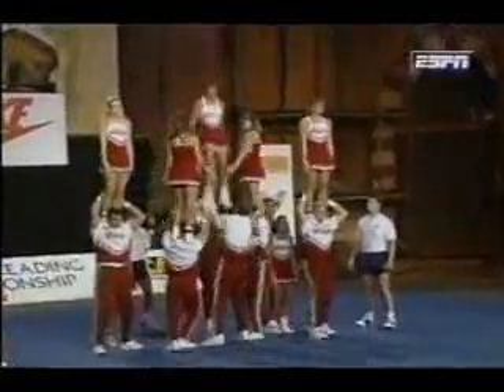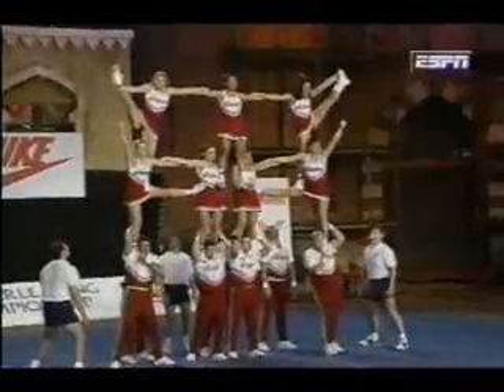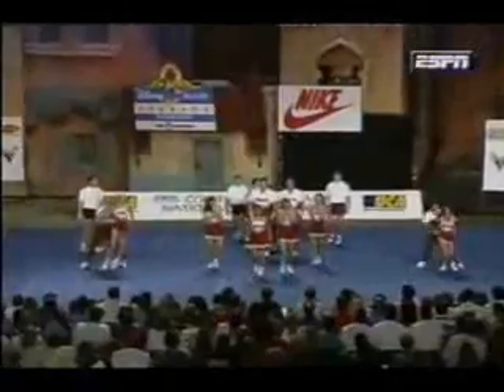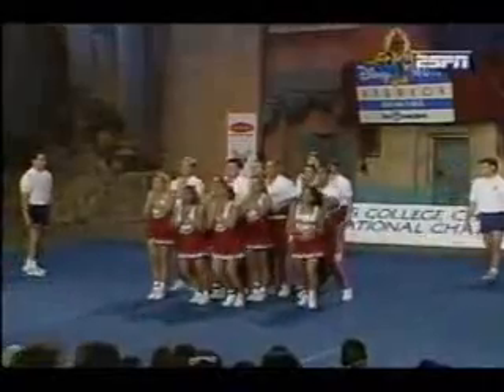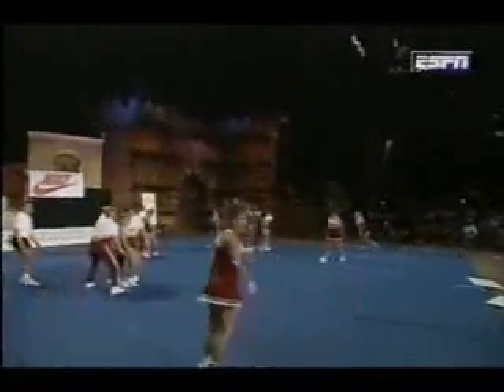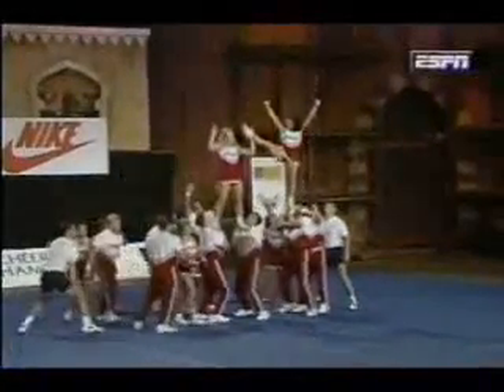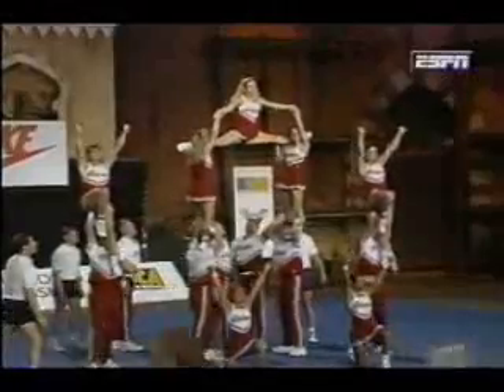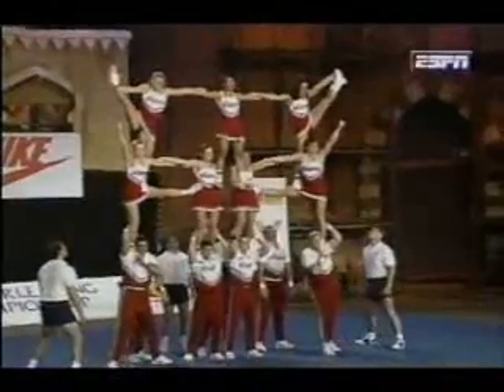University Of Alabama - 1995 Cheerleading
3º Place in UCA
Division 1 A

Roll Tide